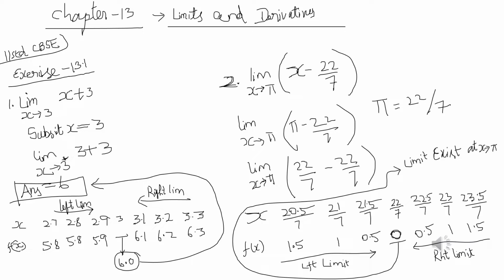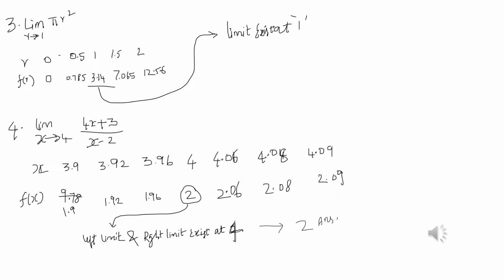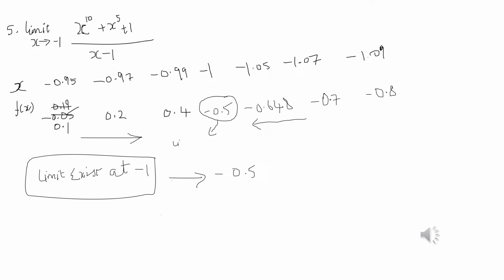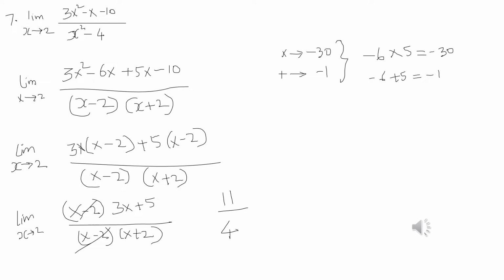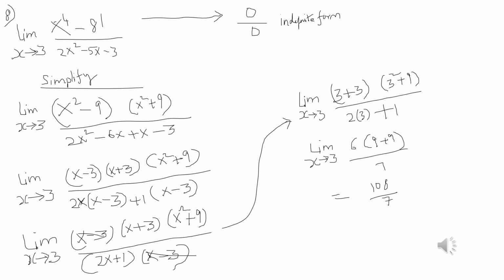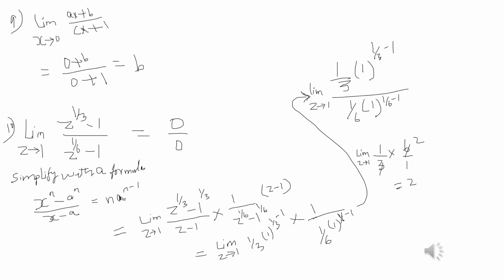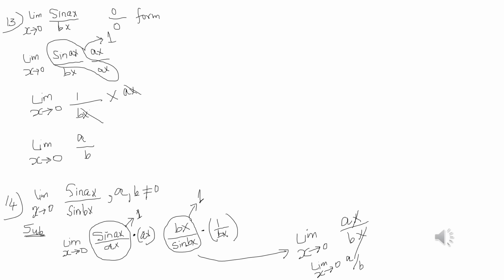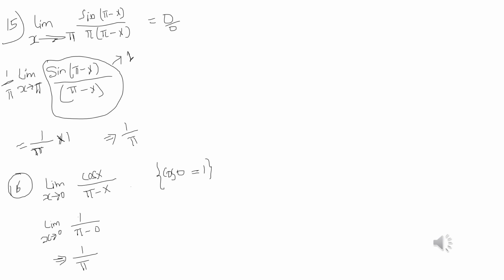Limits and Derivatives CBSE 11th Math Chapter 13 Exercise 13.1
CBSE 11th standard mathematics, 13th chapter limits and derivatives, Exercise 13.1, The first 16 problems are solved in this video.
For math tuition class command below.